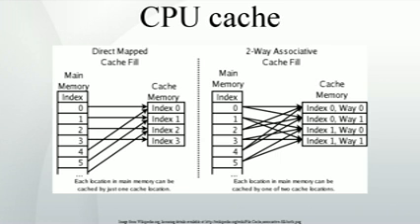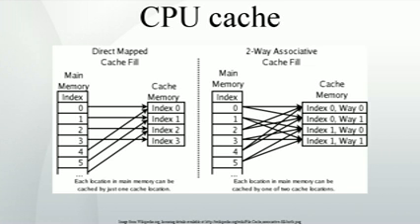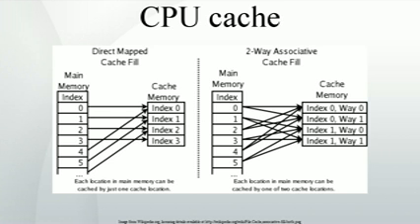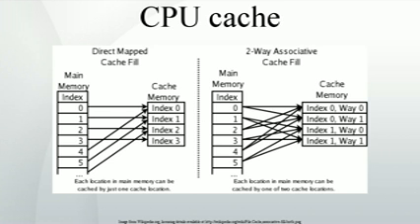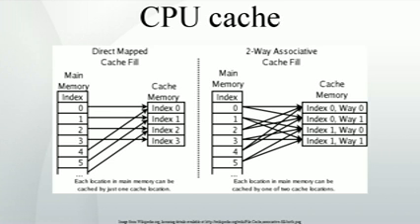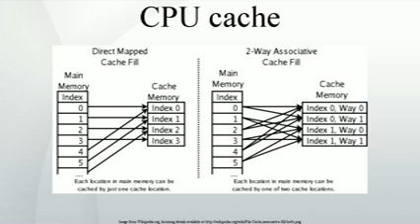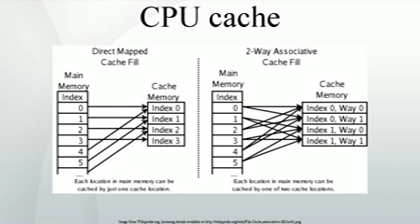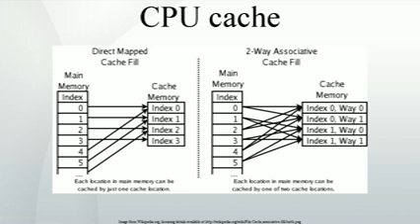CPU cache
A CPU cache is a cache used by the central processing unit  of a computer to reduce the average time to access memory. The cache is a smaller, faster memory which stores copies of the data from frequently used main memory locations. Most CPUs have different independent caches, including instruction and data caches, where the data cache is usually organized as a hierarchy of more cache levels